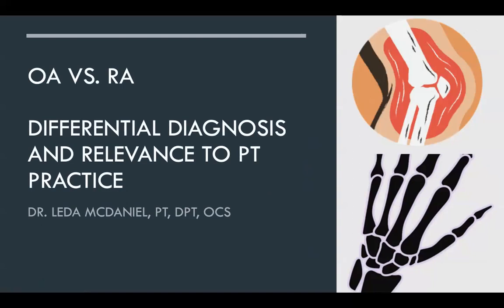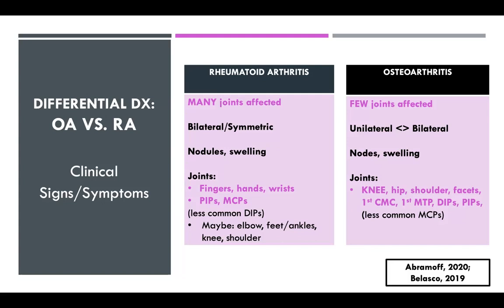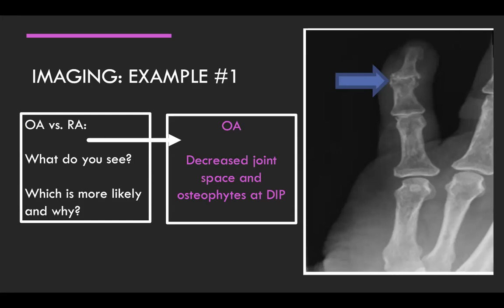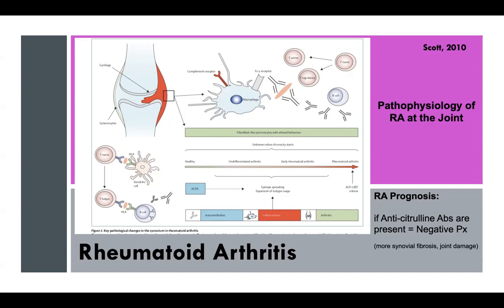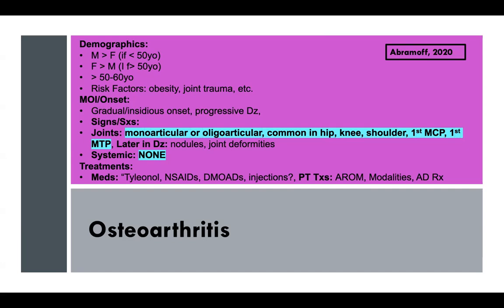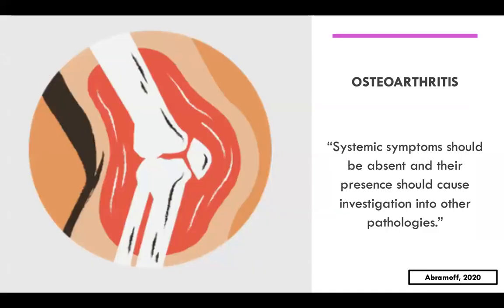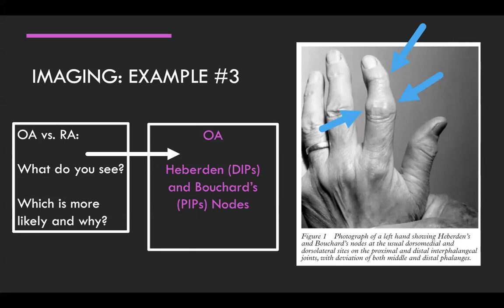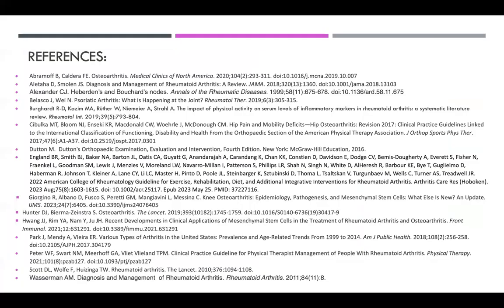OA vs RA_Relevance to Physical Therapy Practice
Lecture by physical therapist, Dr. Leda McDaniel, PT, DPT, OCS